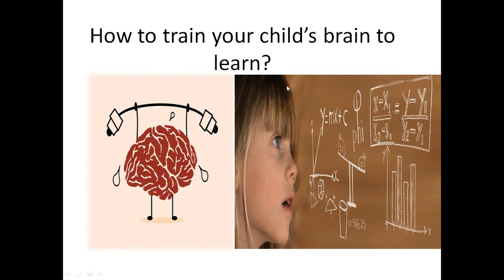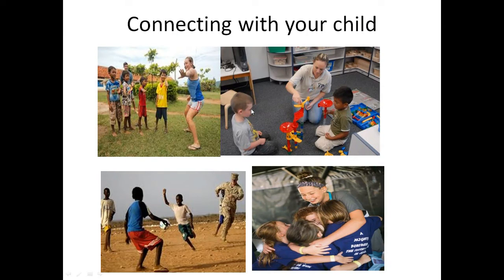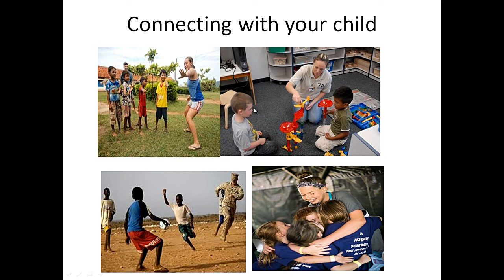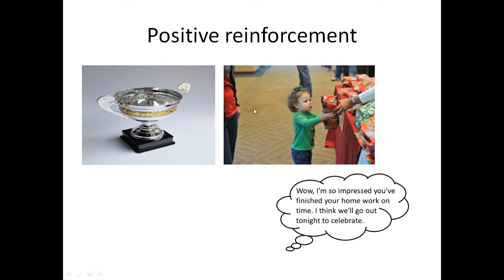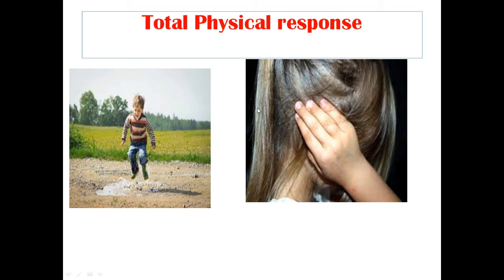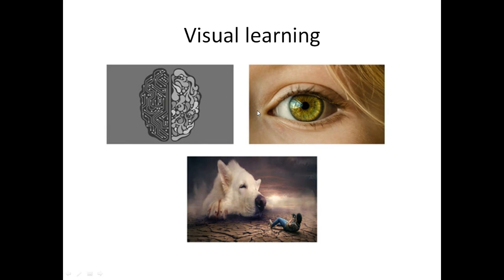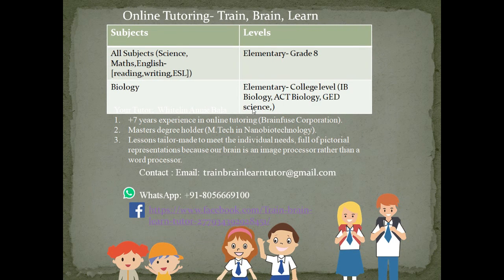How to train your child's brain to learn?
Steps and techniques-Connecting with your child-Positive reinforcement-Total physical response (TPR) -Visual learning-Online tutor- Homework help- Assignment help.